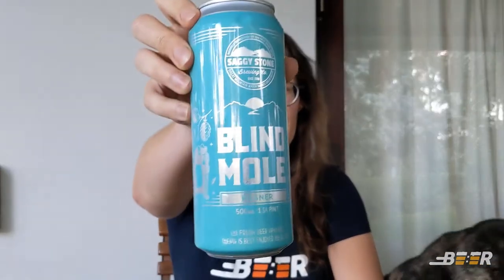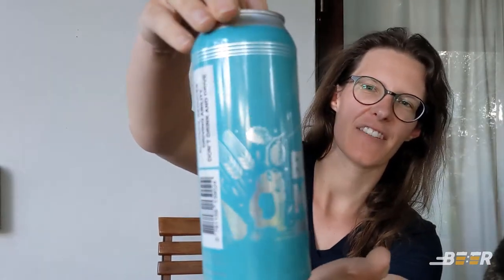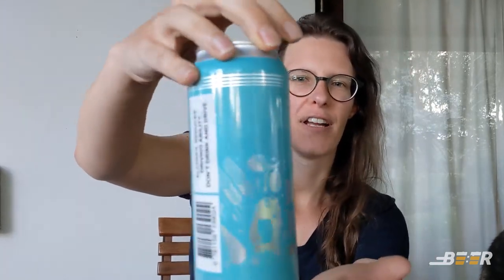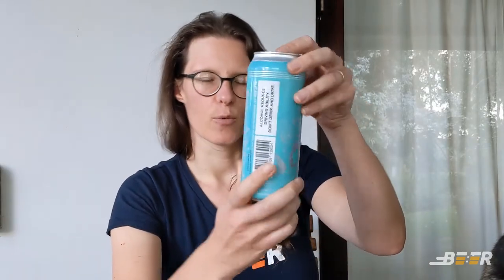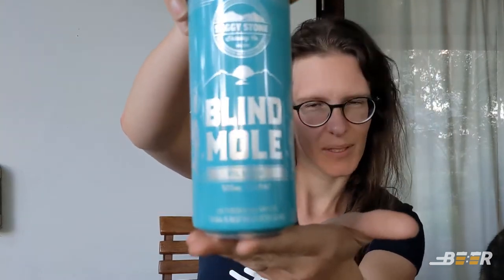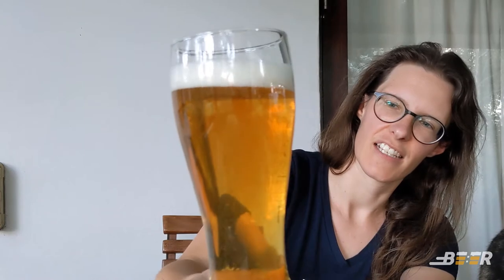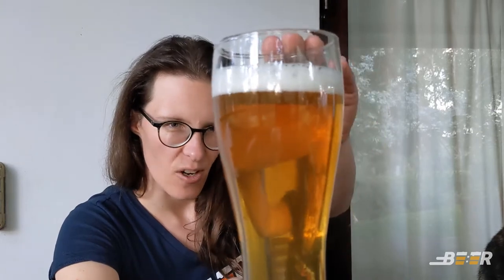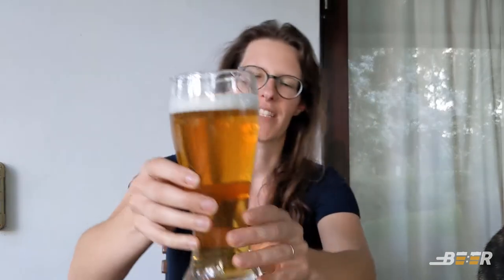Beer oClock official tasting notes for Saggy Stone's Blind Mole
The official Beer oClock tasting notes. This review covers the Blind Mole Pilsner from Saggy Stone Brewery in Robertson, WC.